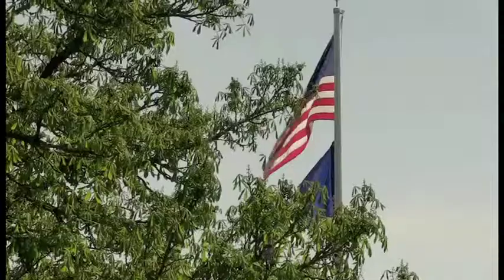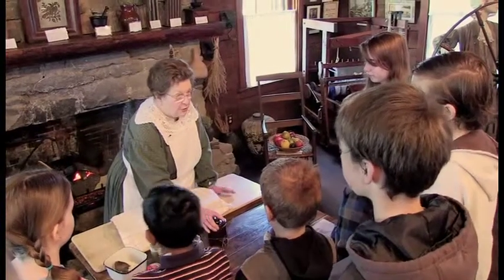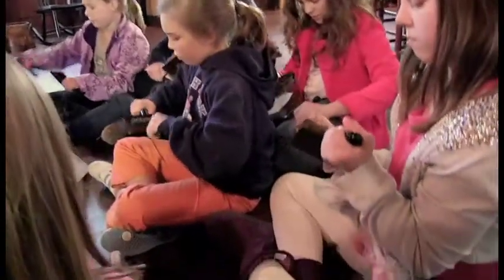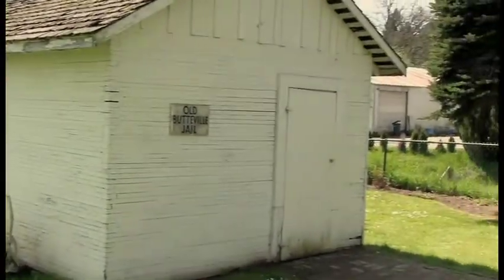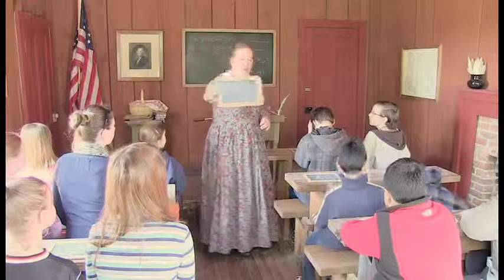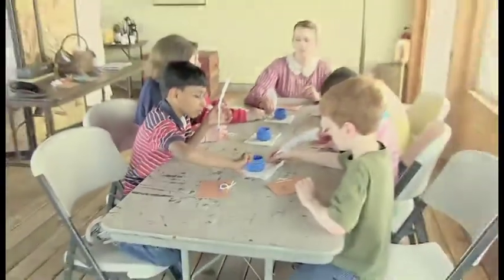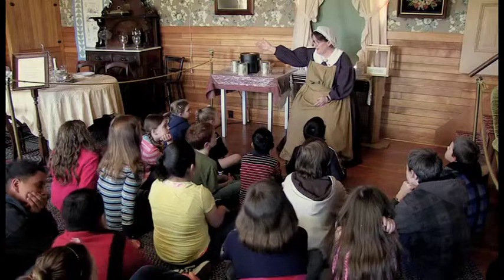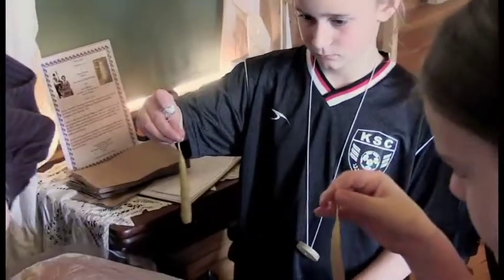The Champoeg Pioneer Program